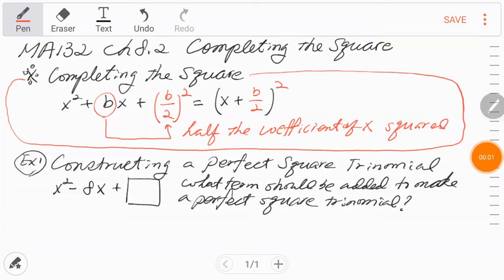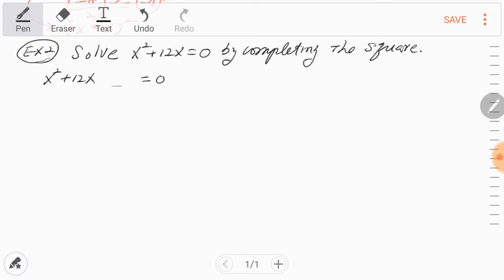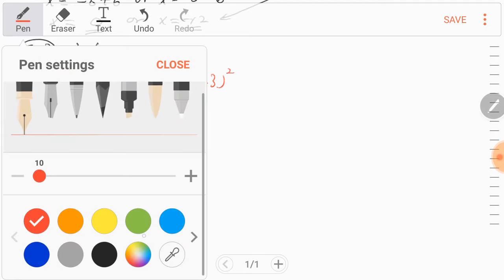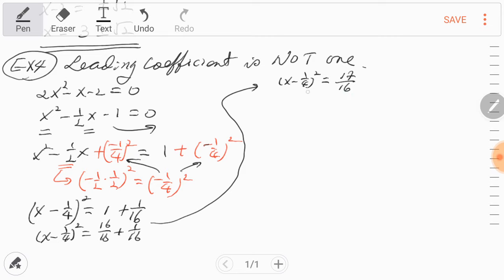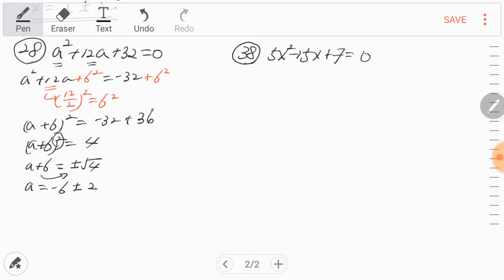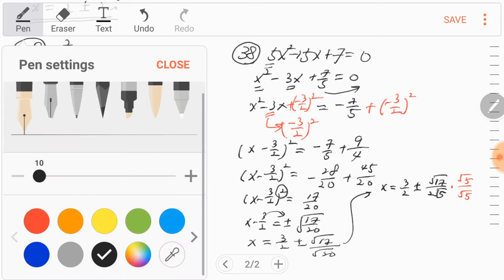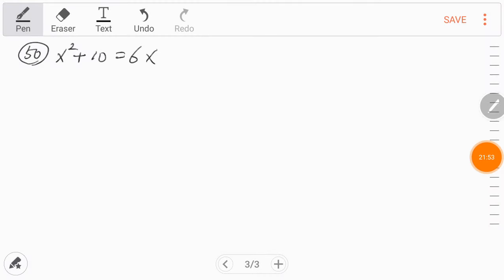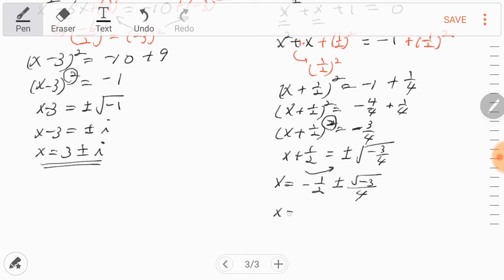MA132 6ED Ch8 2